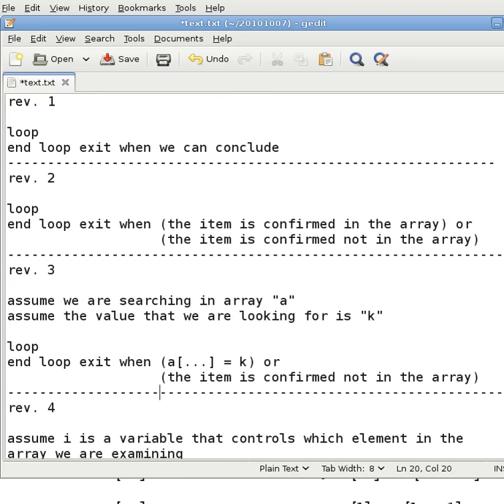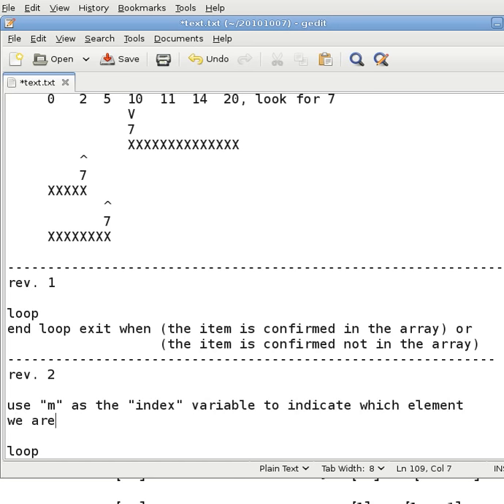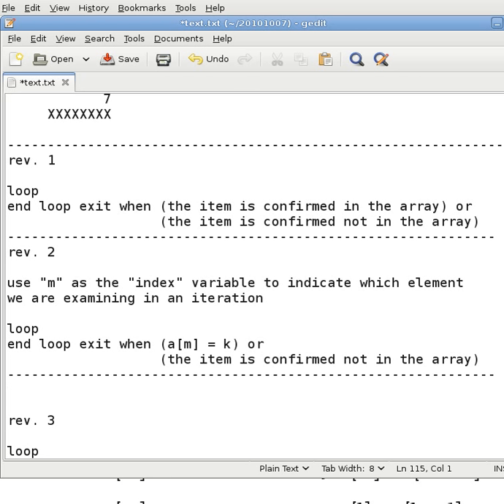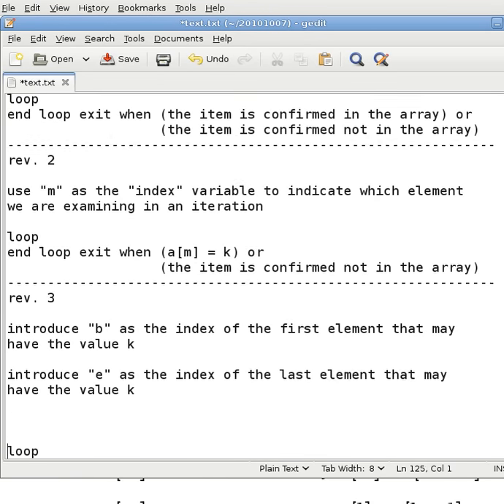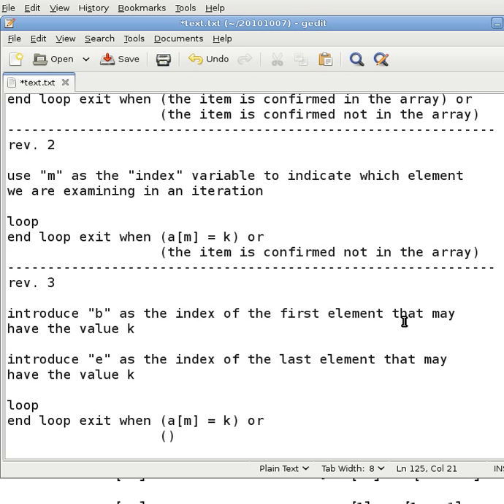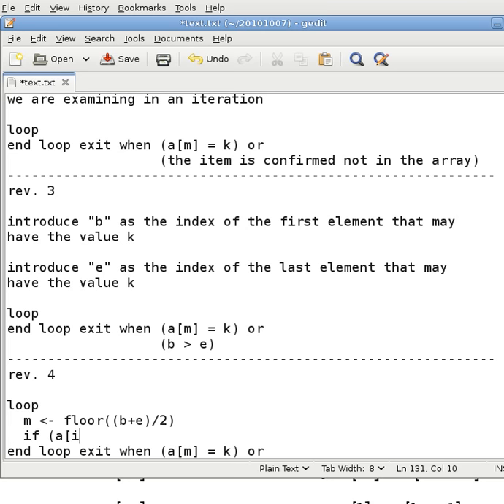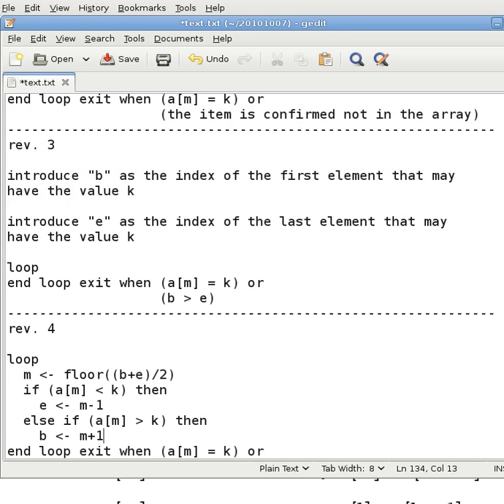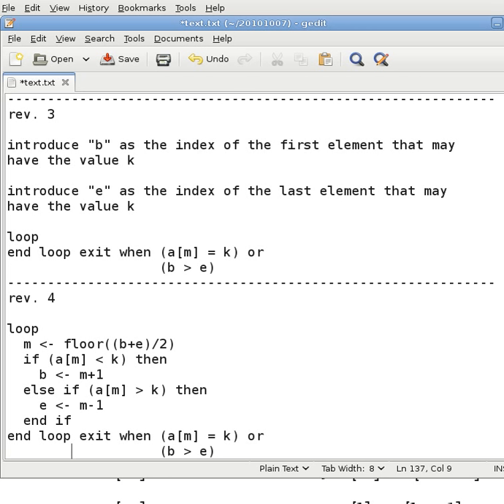20101007 cisp300 3